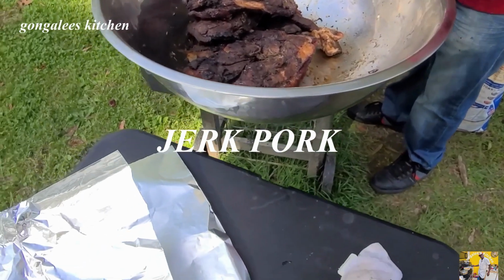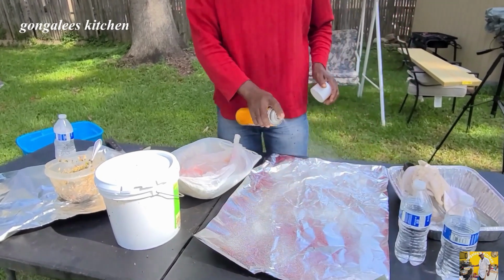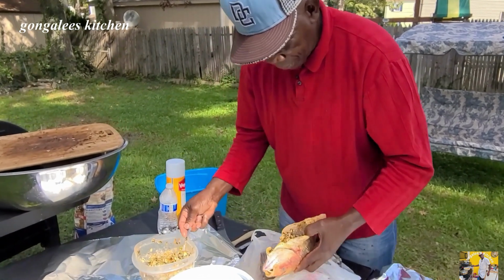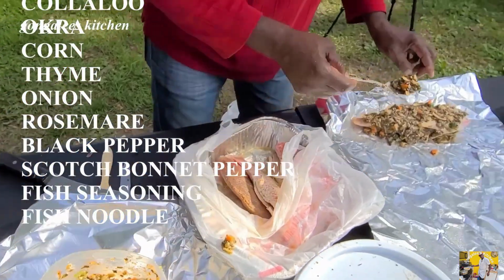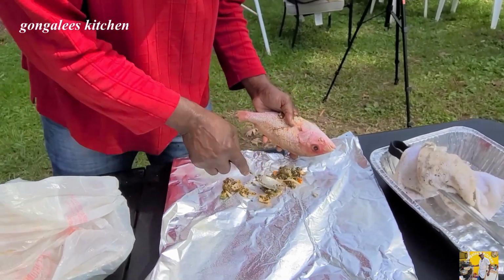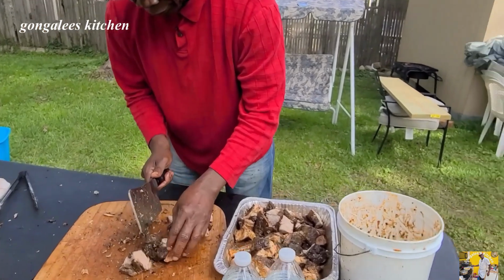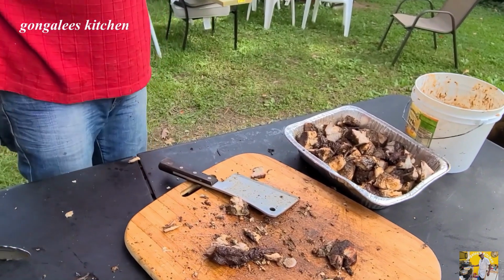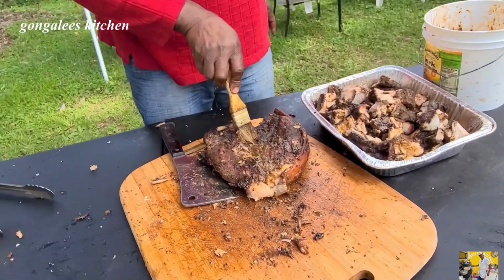JAMAICA SPANISH || ROAST FISH | JERK PORK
Gongalee speaking Jamaican "Spanish" to a real Spanish Speaking Co-Worker while enjoying cooking some roast fish and jerk pork